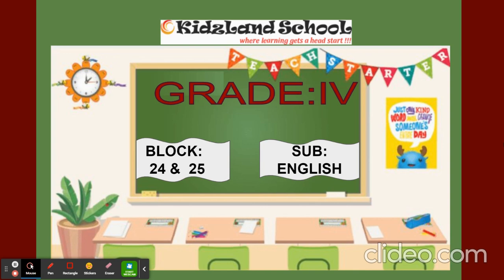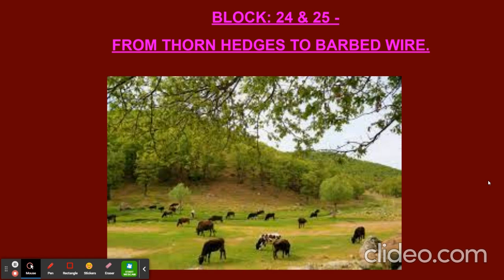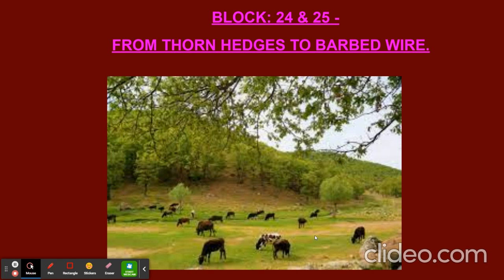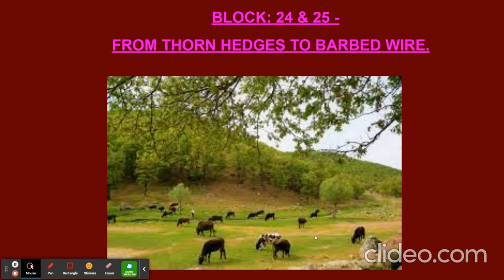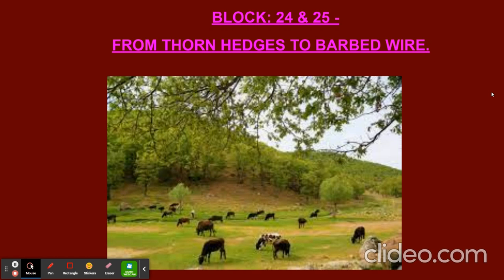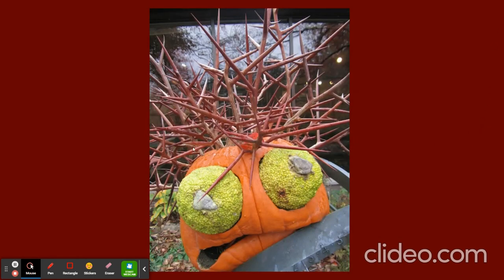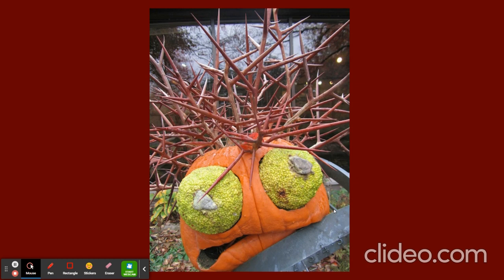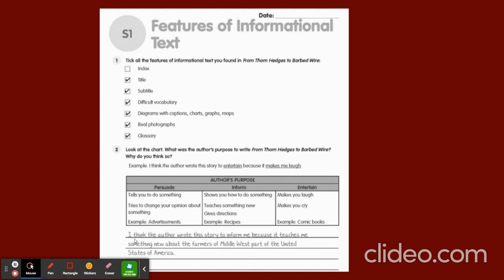BLOCK: 24 AND 25 - FROM "THORN HEDGES TO BARBED WIRE", SUB: ENGLISH, GRADE: IV.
Block: 24 - Informational Text

Student understands that informational texts are non-fictional texts that have unique purposes and features.

Block: 25 - Writing to Inform

Student writes an informational essay explaining a cause-effect relationship using informational text features.